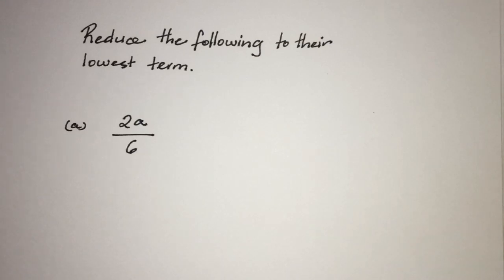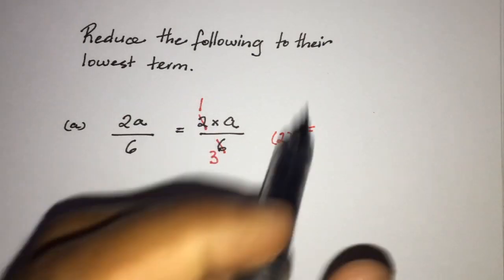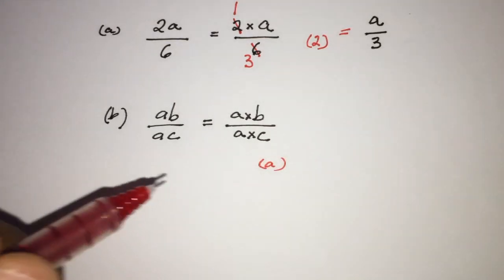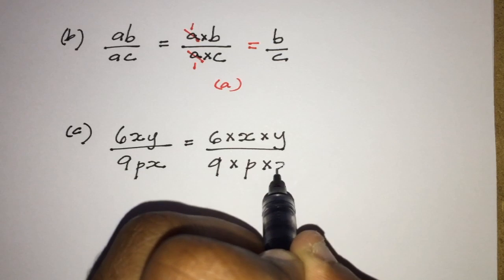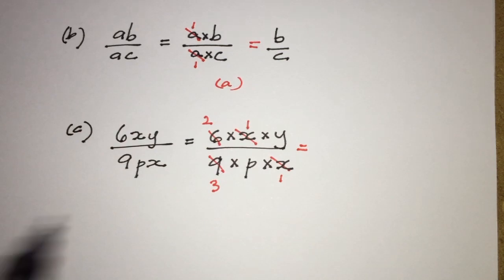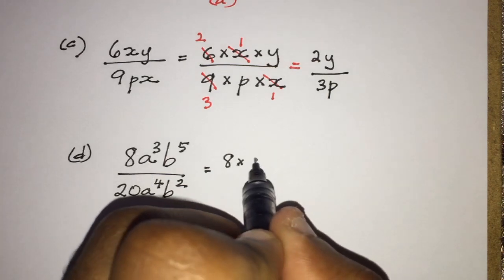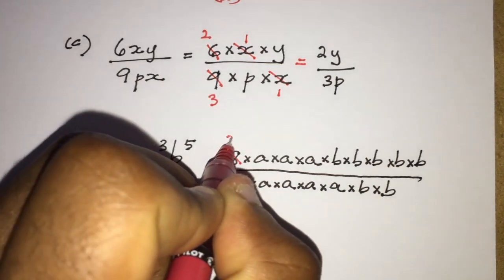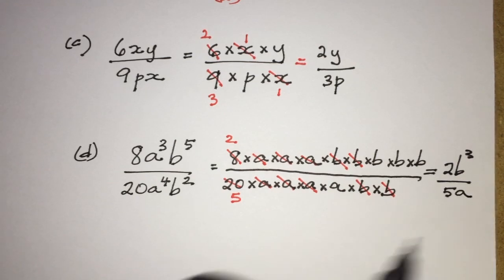Reducing Algebraic Fractions